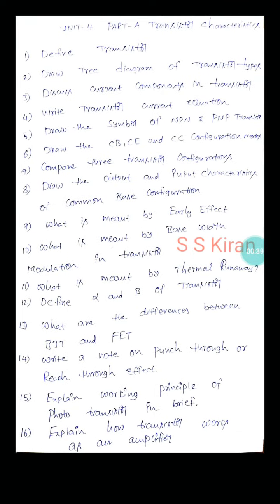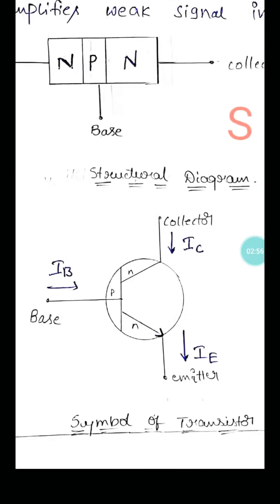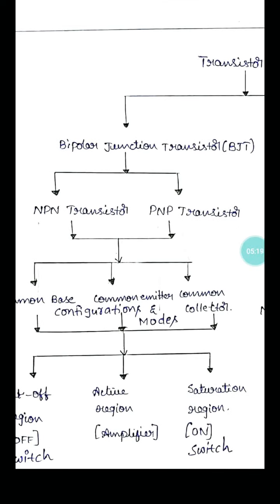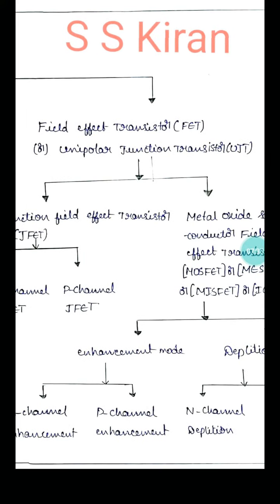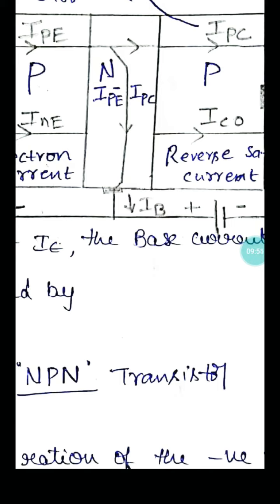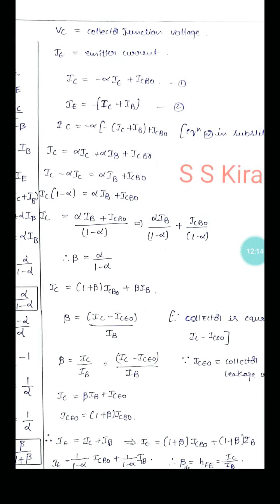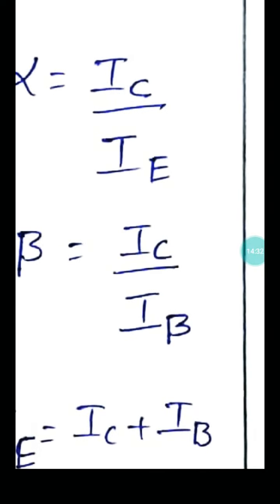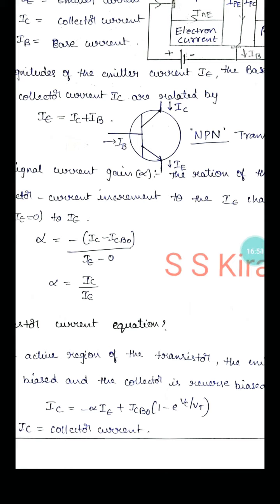EDC Short Questions Explanation (Part-4A) by S S Kiran Sir EDC Interveiw Questions(BJT & FET)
S S Kiran Sir Describes about EDC Short Question and Answers In BJT and FET Chapter..
EDC Interveiw Questions
EDC LAB Viva Questions

SHORT QUESTION and ANSWERS NOTES LINKS